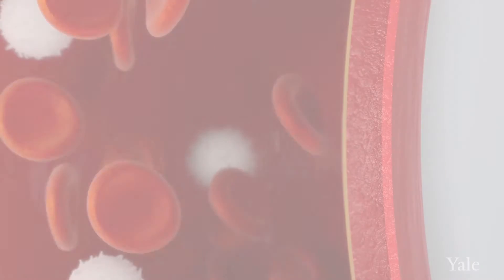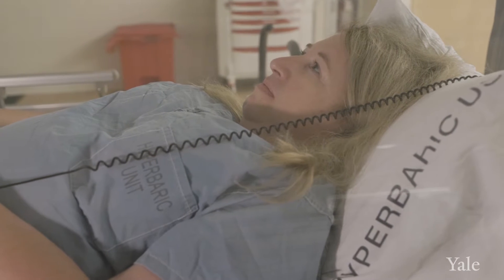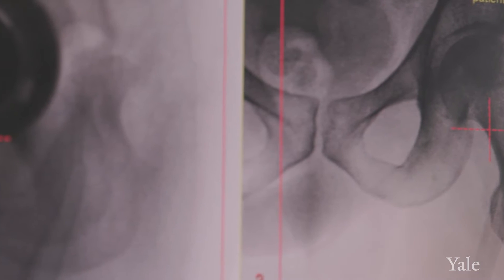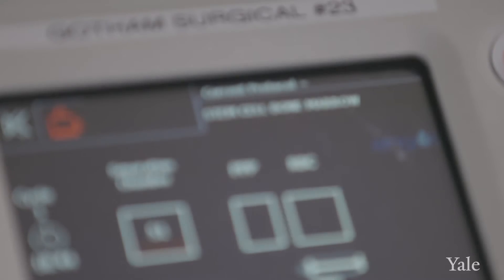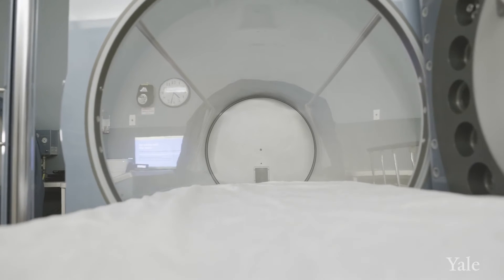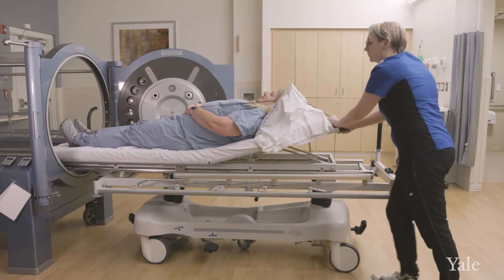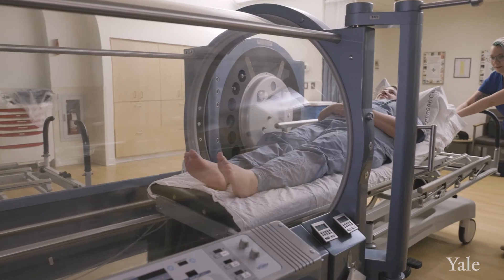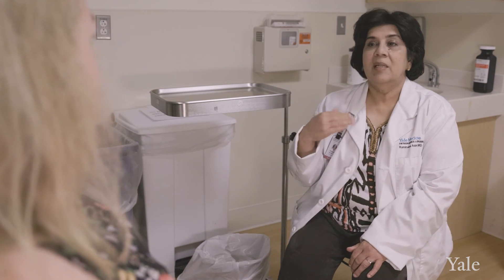Using Hyperbaric Oxygen Therapy To Help the Body Heal - Yale Medicine Explains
Hyperbaric oxygen therapy (HBOT) is a medical treatment that involves breathing pure oxygen in a pressurized room or chamber. This therapy increases the amount of oxygen in the blood, which can help promote healing, reduce inflammation, and improve overall health.

0:00 - Oxygen
1:58 - Hyperbaric Oxygen & Stem Cell Therapy